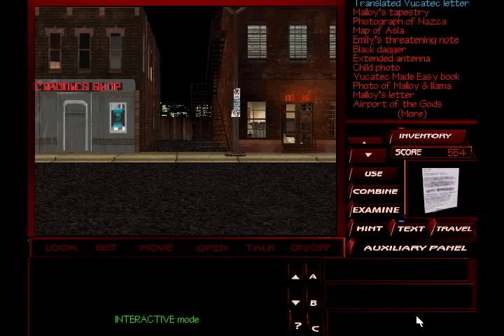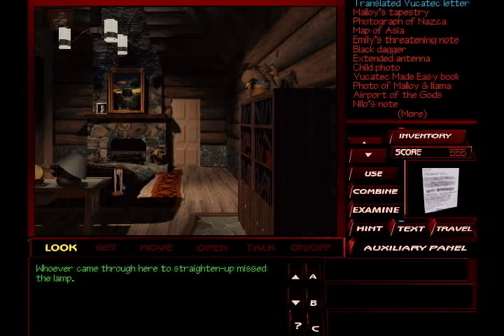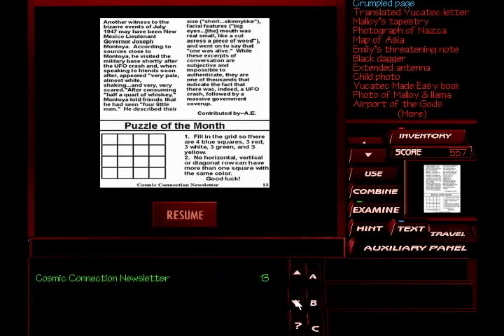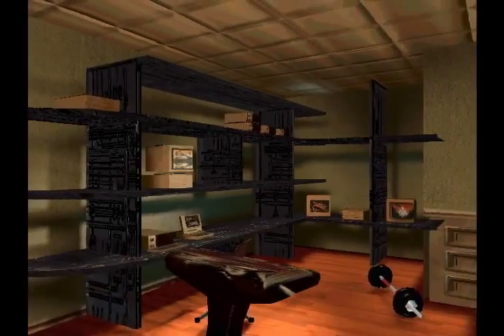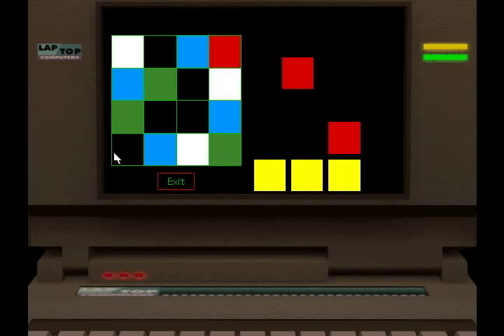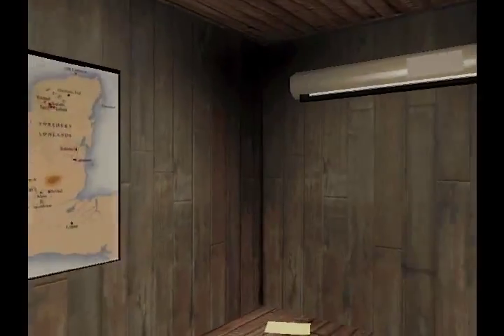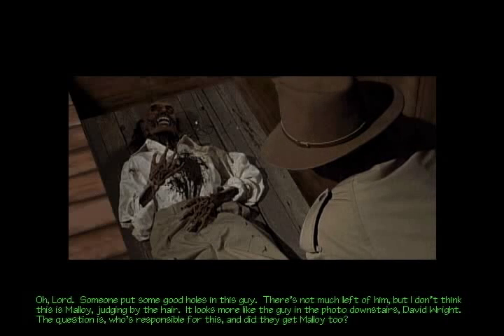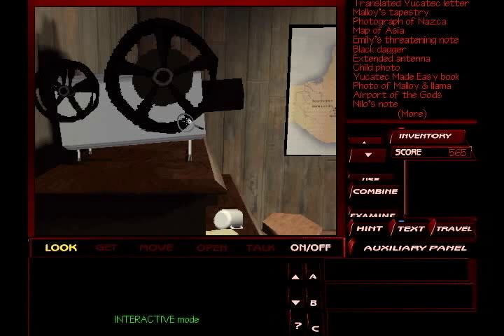Let's Play The Pandora Directive, Part 13 - Side trip to Oregon!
And with all of our leads dried up, it's time to go visit the cabin we read about earlier, and pay a little visit to David Wright.